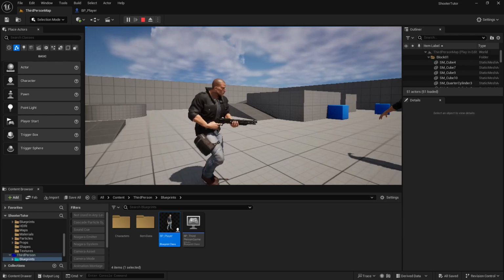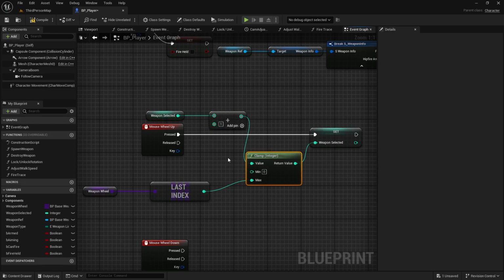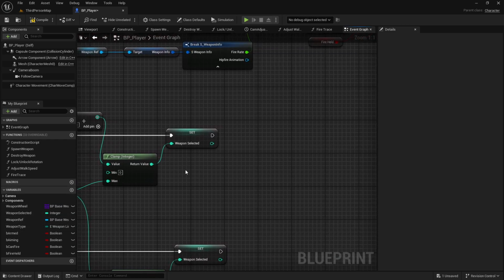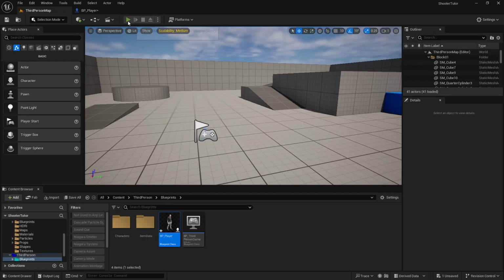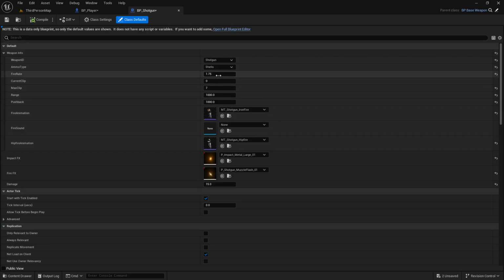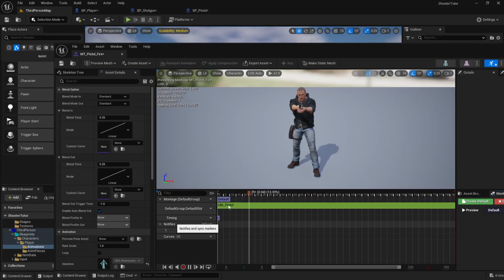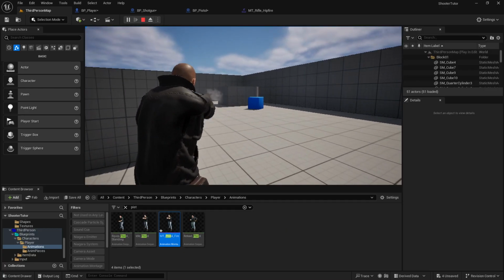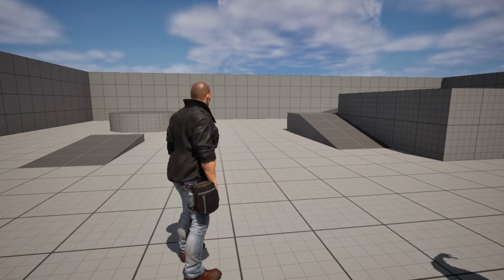Unreal Engine 5.4 - Third Person Shooter Part 7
Now we'll set up switching between however many weapons we have in our weapon wheel, and do some adjustments to our firing mechanisms to better reflect each gun.
Next up will be some level design stuff